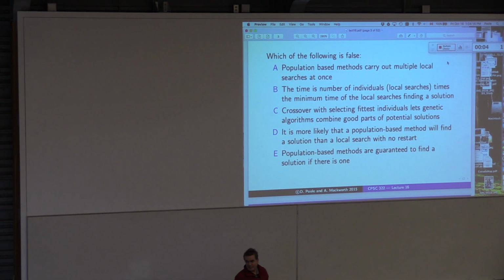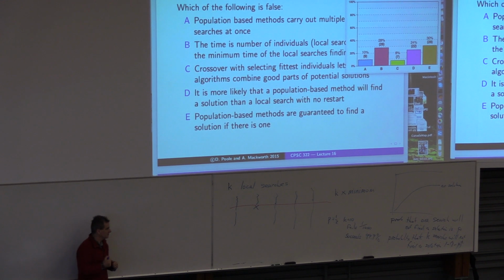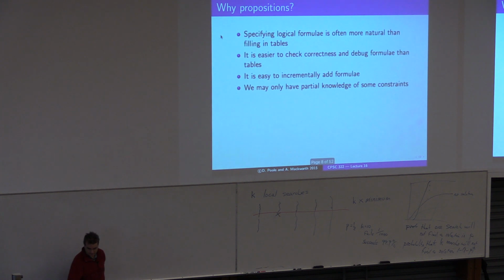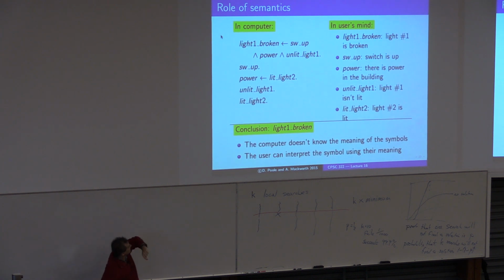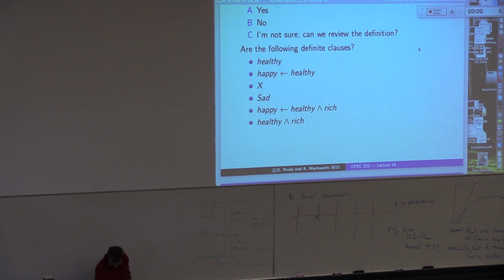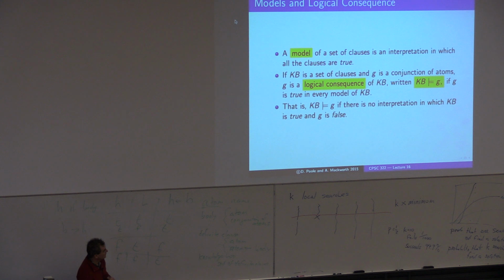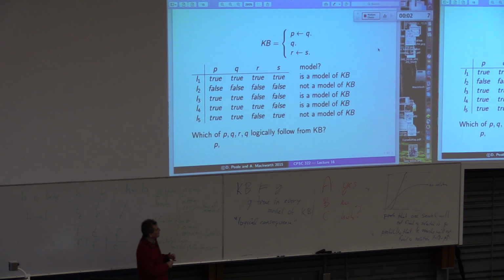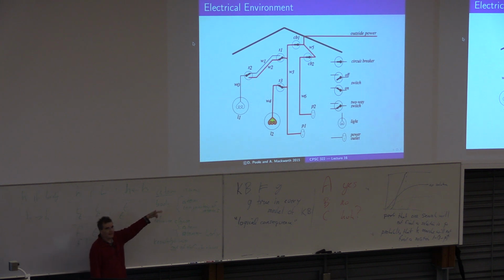UBC CPSC 322 Fall 2015 Lecture 16